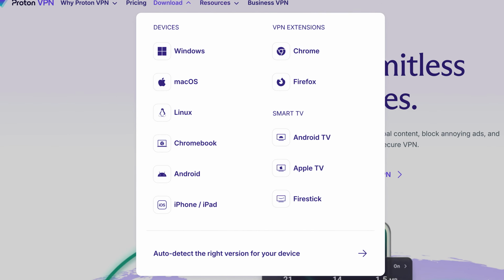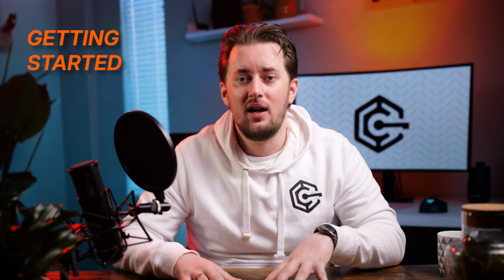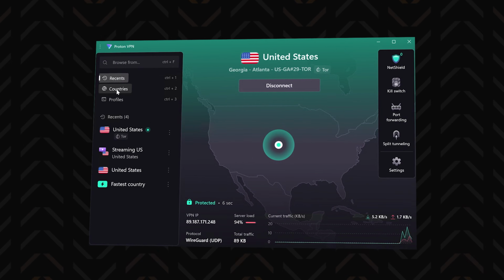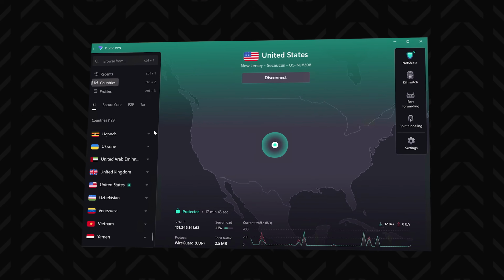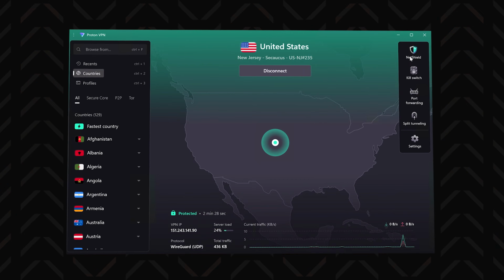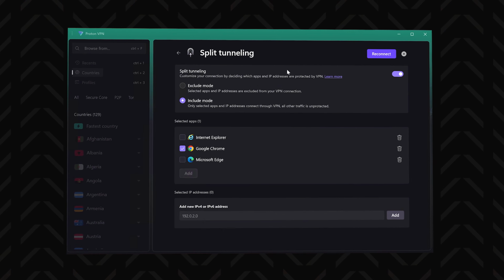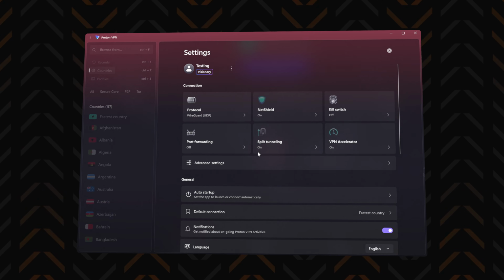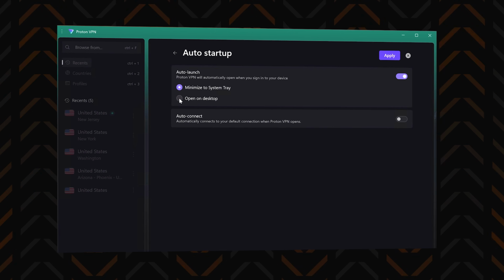Ultimate Proton VPN Tutorial | How to use Proton VPN in 2026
🍀 Was the Proton VPN tutorial helpful? Now get the best ProtonVPN discount! 🍀

In this Proton VPN tutorial 2026, you will learn how to use Proton VPN, all of its features, and even take a look at the recent updates and what they mean for a user like you!

0:00 Intro
0:18 Proton VPN: setup & download
1:13 New UI: what changed?
1:36 How to connect to a server?
2:31 Proton VPN: server types explained
3:16 Key Proton VPN features
4:27 Settings & protocols: what to use?
5:26 Proton VPN updates: what's new?
6:00 Final verdict